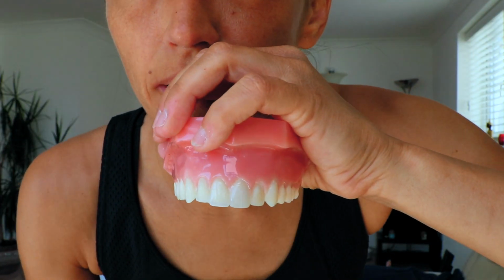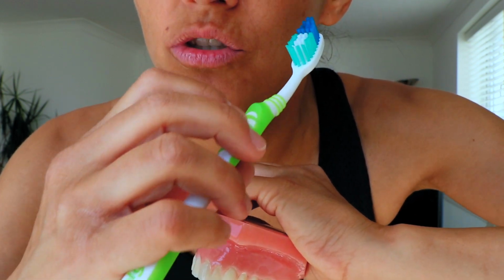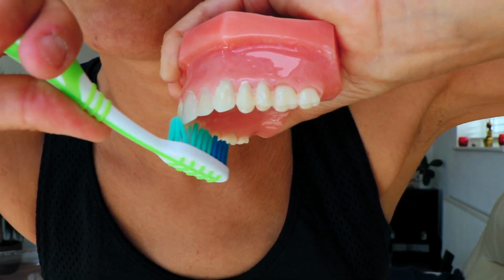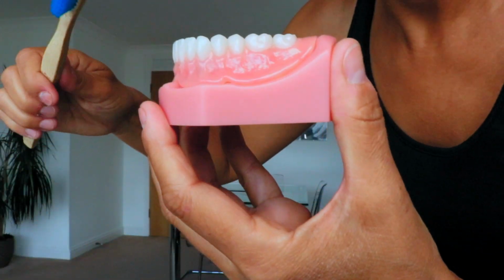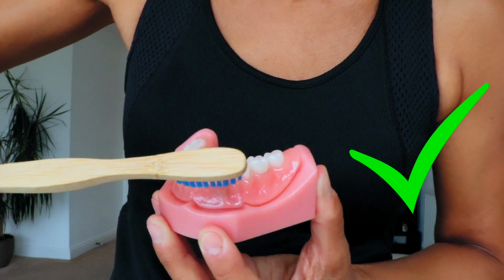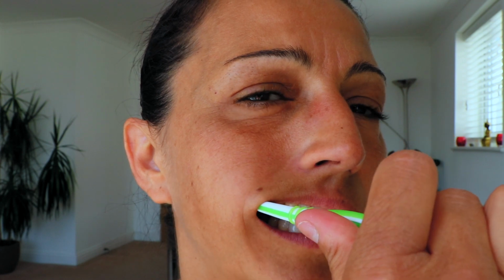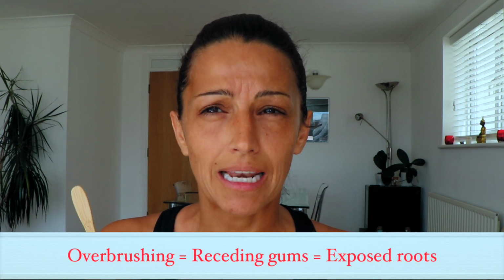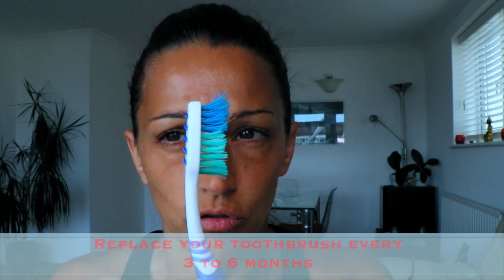How to Brush with a Manual Toothbrush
Demonstration in a model and in my mouth the brushing technique that I use and the one I recommend to my patients.

You will also find some tips and tricks regarding that matter.